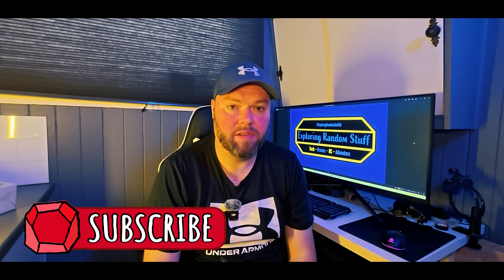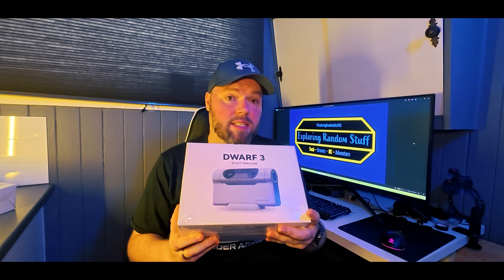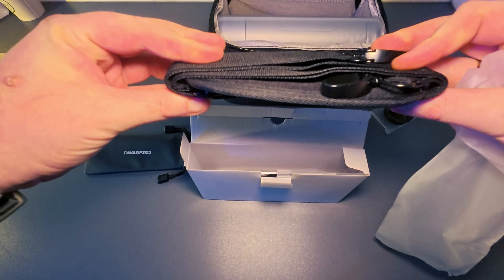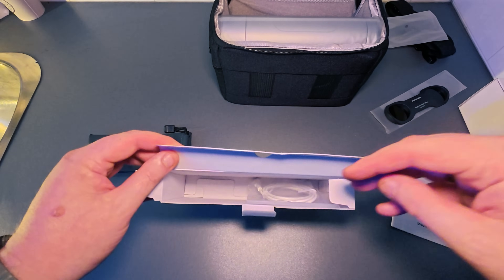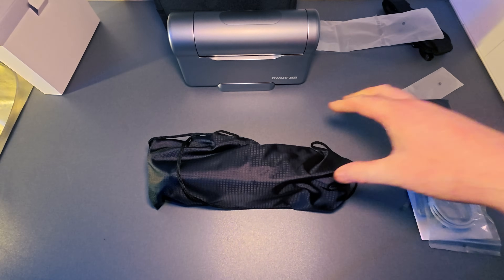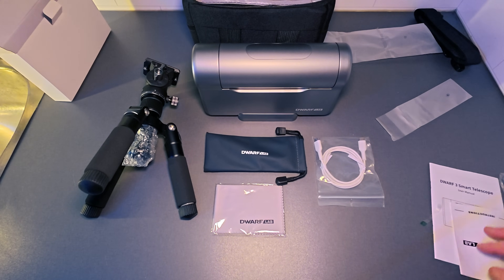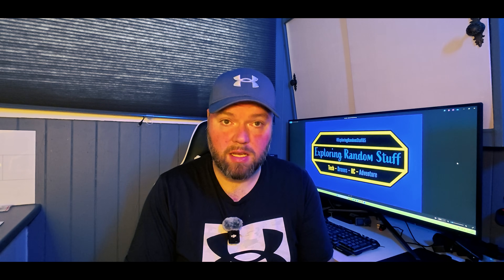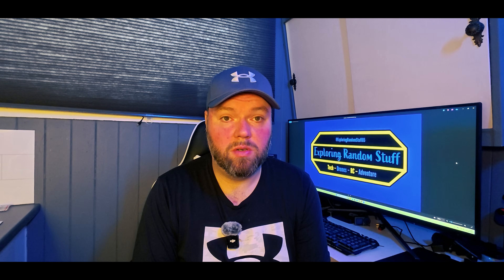Unboxing DWARF 3 Smart Telescope 🔭 | First Look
🚀 Unboxing the DWARF 3 Smart Telescope from @DWARFLAB!
In this video, I’ll show you the first look at this amazing portable smart telescope 🔭✨ – perfect for astrophotography, timelapse, and exploring the night sky 🌌.

📦 What’s inside the box? Let’s find out together!

⚙️ Filmed with: DJI Action 5

✨ Explore the universe like never before with the DWARF 3 Smart Telescope! Portable, powerful, and insanely easy to use.